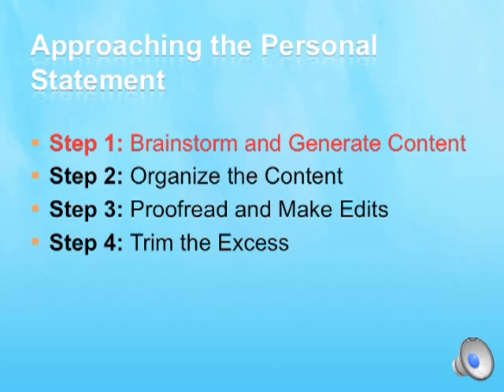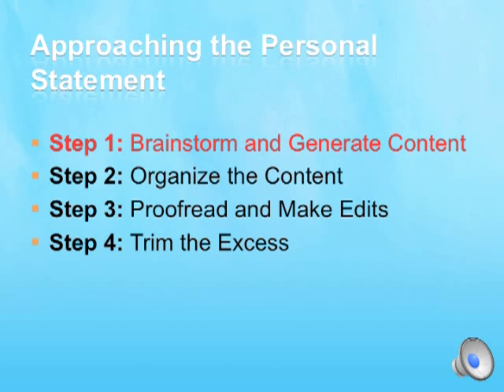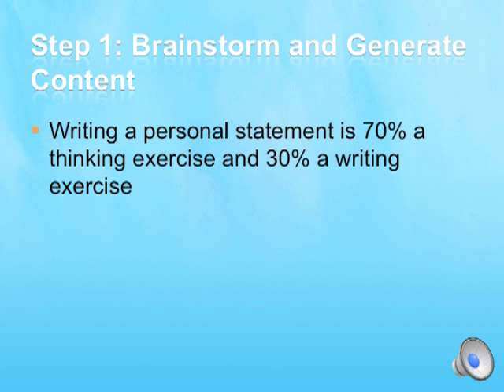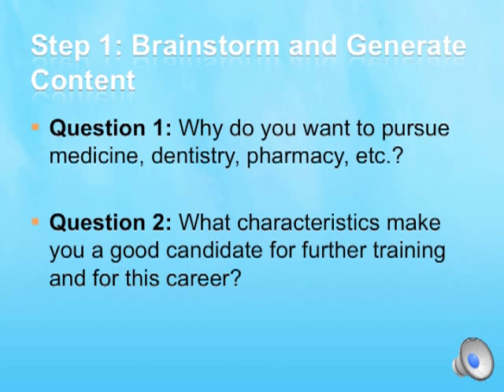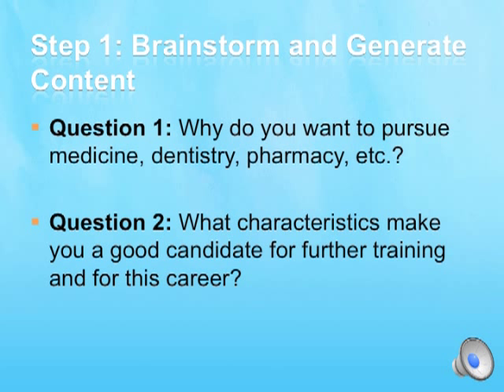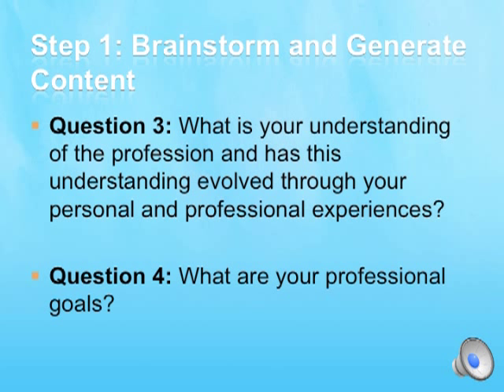Write a Strong Medical School, Dental School, or Pharmacy School Personal Statement Part 2 of 6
Getting into medical school, dental school, or pharmacy school can be difficult.  The personal statement (statement of purpose) is an integral part of the application.  Whether you are working on the AMCAS, ACOMAS, AADSAS, PharmCAS or other application, this video will take you through the step-by-step process of putting together a strong personal statement that will impress the admissions committee and increase your chances of getting accepted to medical school, dental school or pharmacy school.  For students whose GPA's and MCAT/DAT/PCAT/GRE scores are slightly lower, a strong personal statement could make the difference between getting accepted and not getting accepted. We encourage you to work hard to put together a compelling essay for medical school, dental school, or pharmacy school.